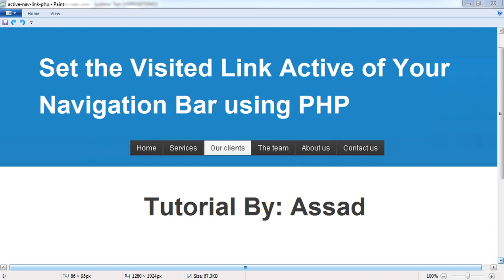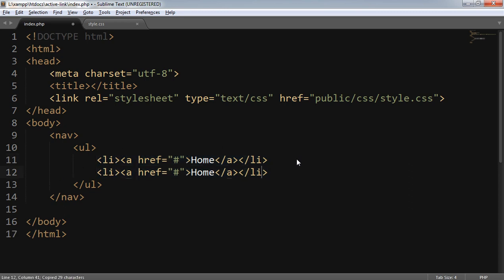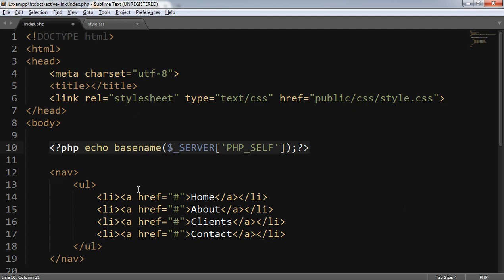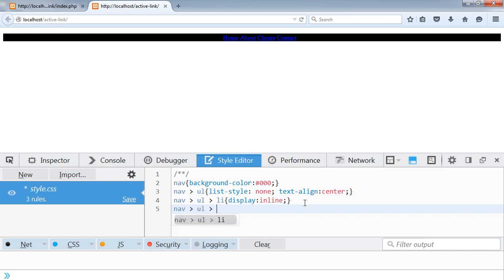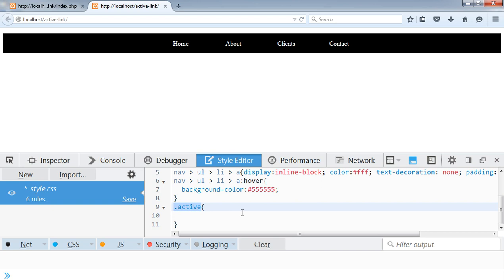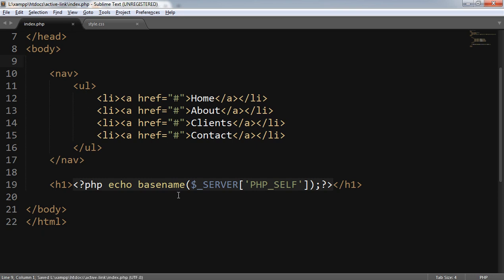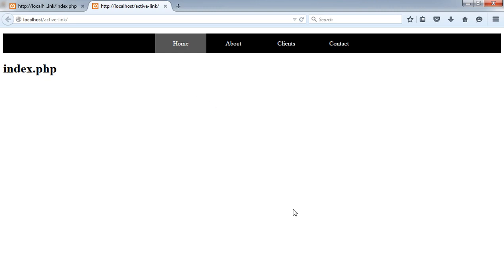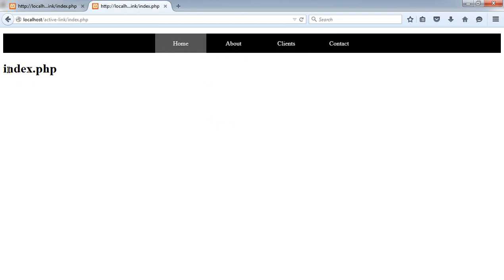Set the Navigation Link Active using PHP5 (English)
In this video lesson you will learn ho you can set the currently visited link active of your navigation bar using PHP5. It's a proper way to make your link active.